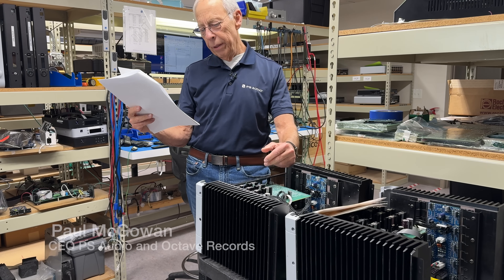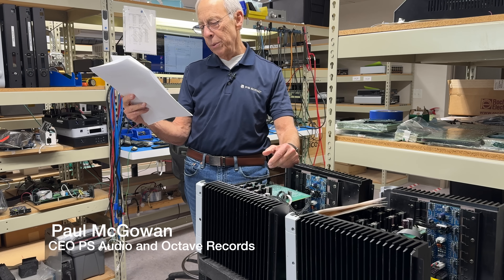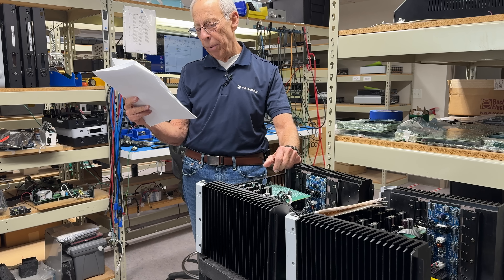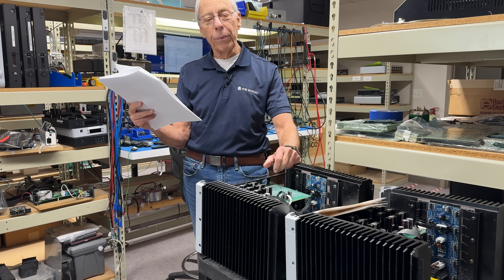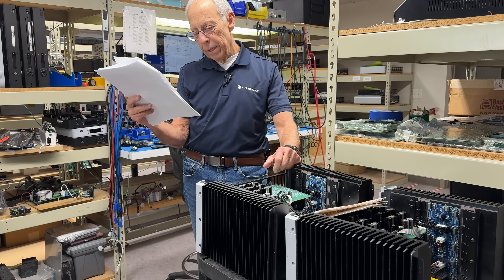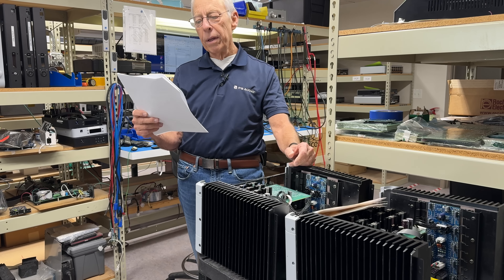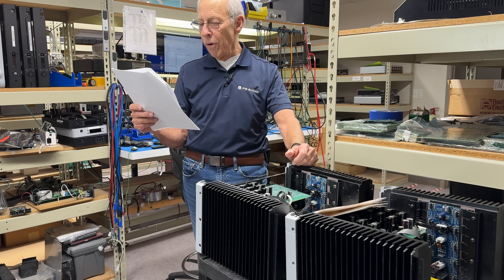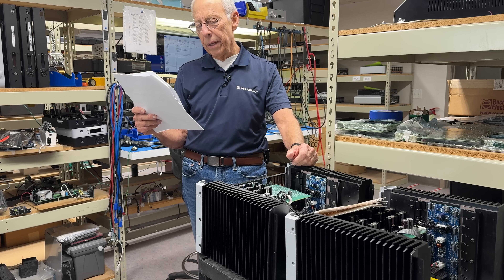How a SMPS power supply works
Switch mode power supplies can be complicated but Paul gives us a simpler answer, one we can understand. And, the Audiophile's Guide Series is finally ready!